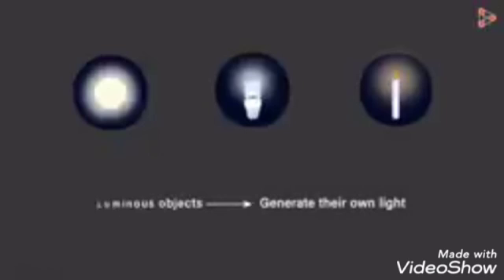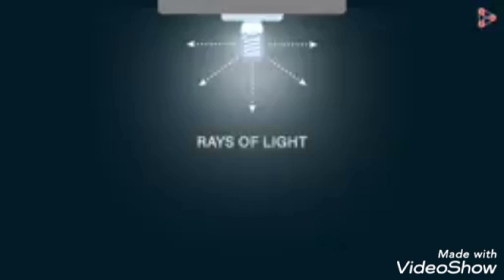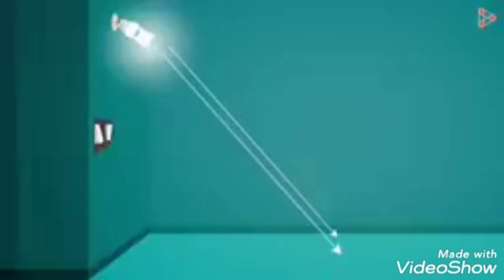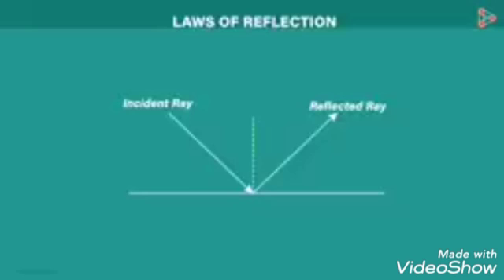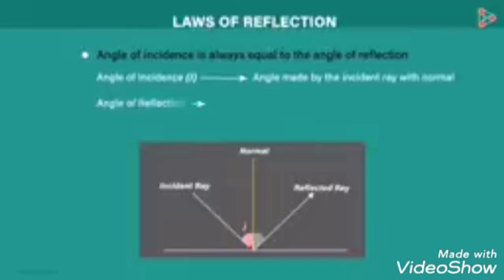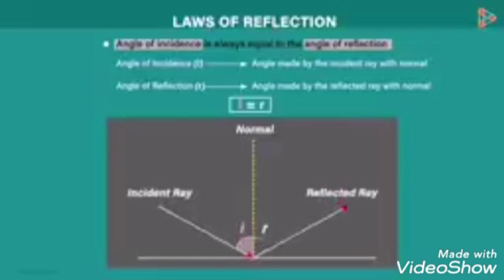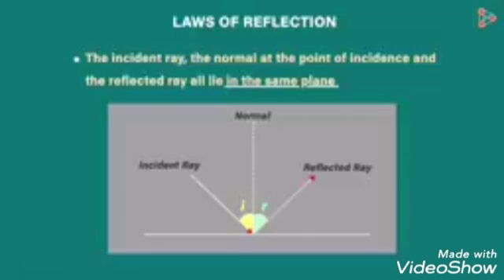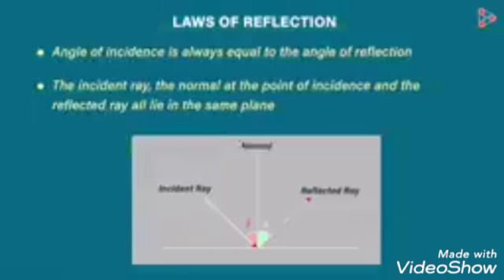GSM-Gr. IX Science